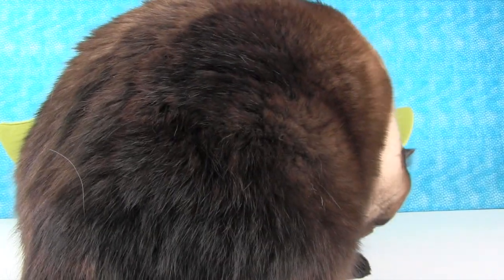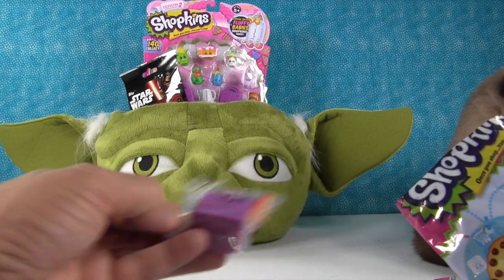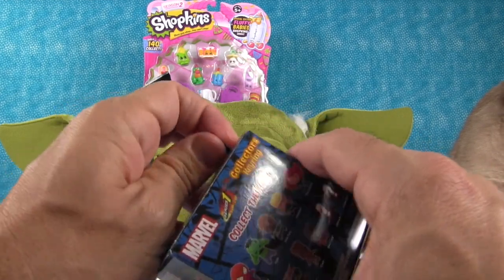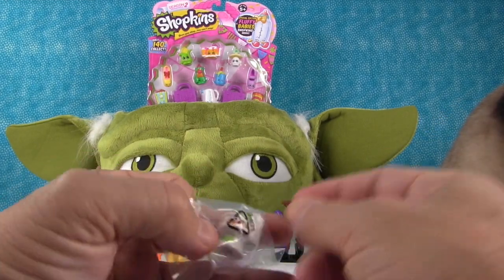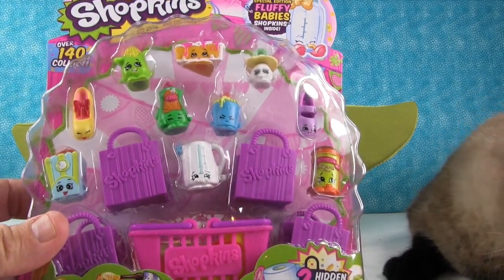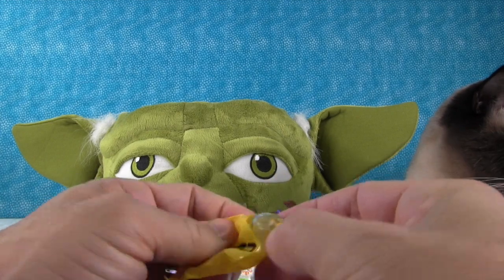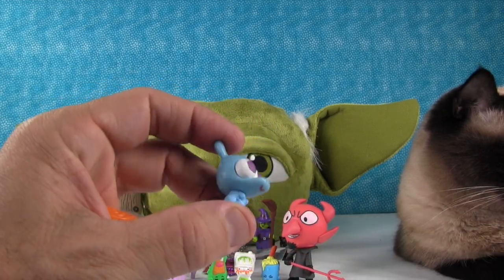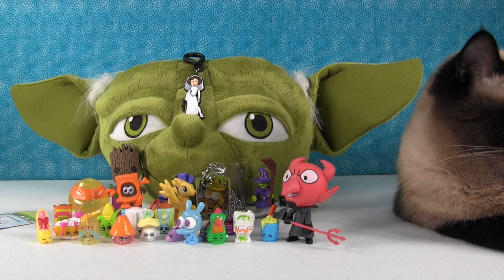Blind Bag Yoda Pumpkin Pail Shopkins Star Wars MLP Lego Unboxing | PSToyReviews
Today we have a totally cool Star Wars Yoda Trick or Treat pumpkin filled with blind bag toys for you.  You won't want to miss this one.

paulandshannonstoyreviews @ nc.rr.com